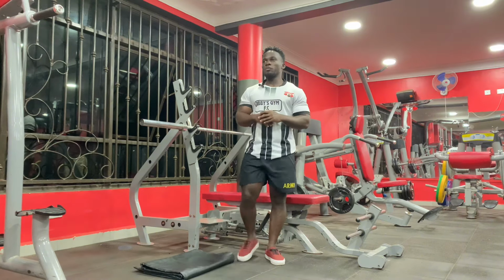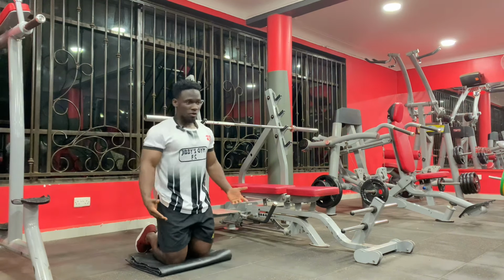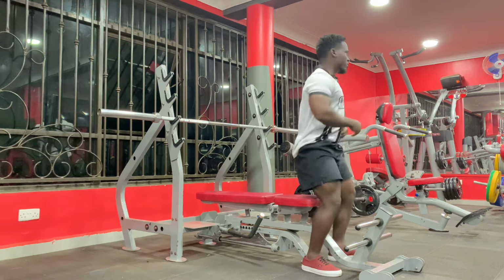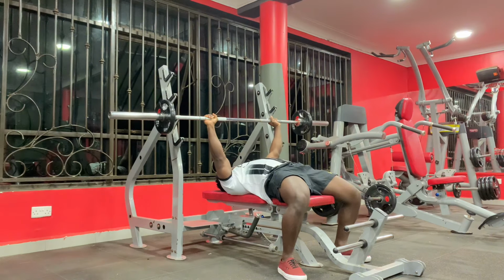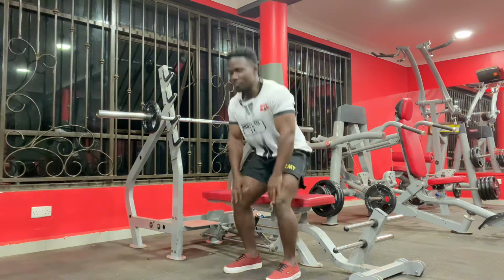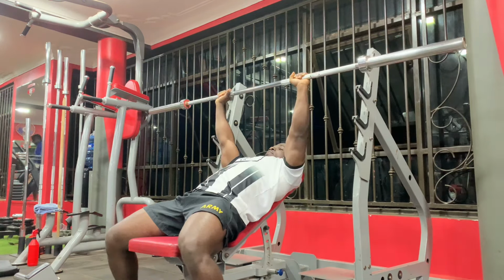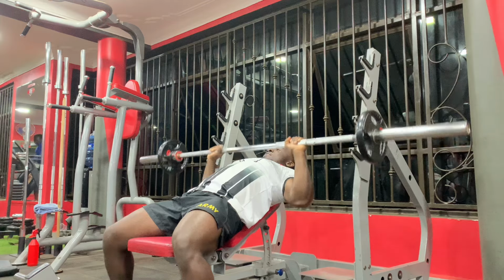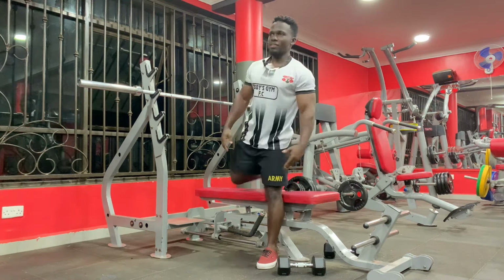BEGINNERS GUIDE TO CHEST DAY | 146/366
Beginners guide to chest day.
The most important thing to start with warm up your chest muscles to be specific as we will see from the video.
Don’t make the warm ups so long as you can burn out before you actually do the workout.

Lets go through the workout.
- Push ups 5x5
- Empty bar 5x5
- Empty bar + weight 5x5
- Empty bar Incline bench 5x5
- Empty bar  + weight incline bench 5x5
- Dumbbell flys flat bench 5x5

Enjoy the vlog, love y’all.

I also created a play list on how to start working out, be sure to check it out